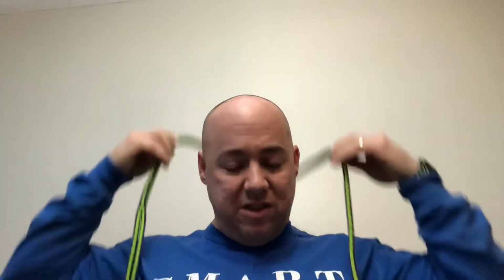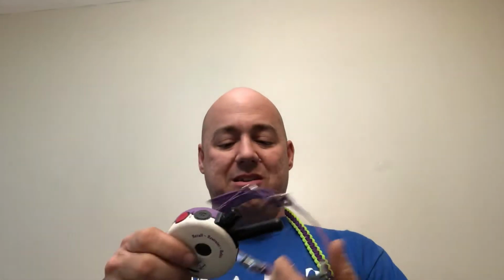Tuesday Tools (Remote Collar)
🔥 Tool Tuesday at Smart Dog School!  🔥

Today’s tool is The Remote Collar.

The remote collar is an absolutely amazing tool that has changed dog training for the better in more ways than I can discuss in a short 5 minute video.

This tool allows us to ALWAYS have a leash on our dogs. It literally teaches our dog a new language by artificially applying pressure in such a way that your dog learns very quickly how they are able to alter their behavior to stay in a pressure free zone...right next to their handler.

I’d love to hear your comments and questions.
Enjoy the Remote Collar!!
Randy - SDS